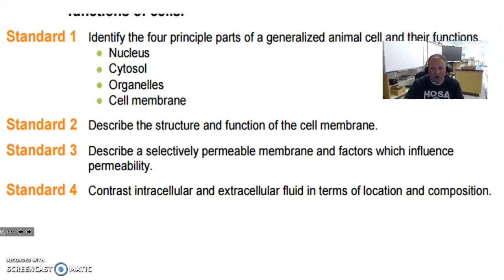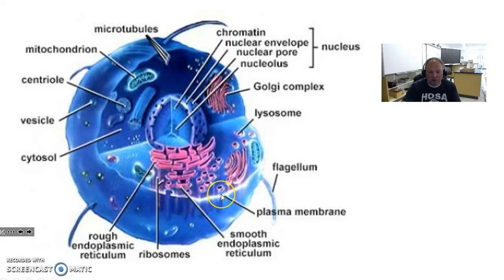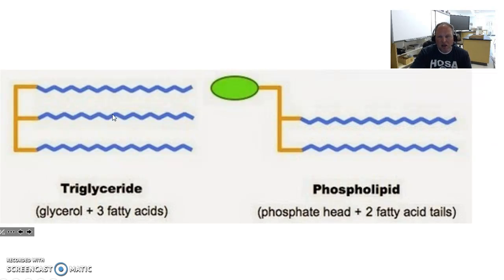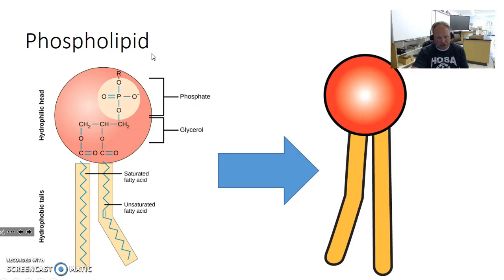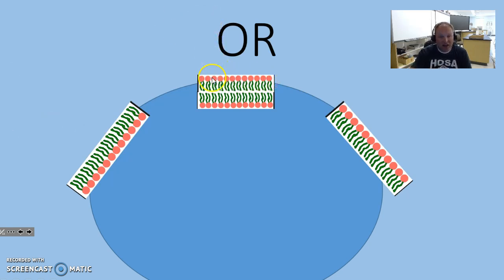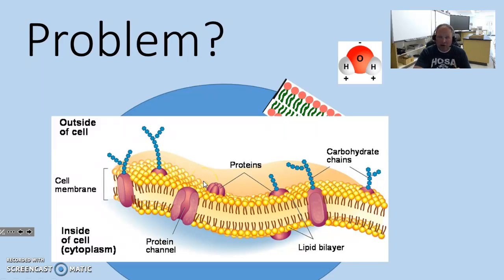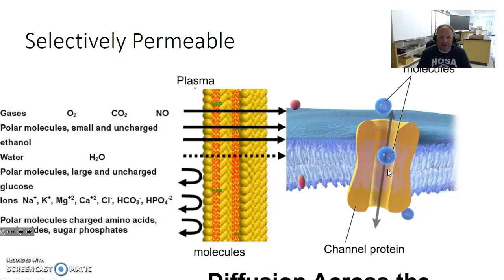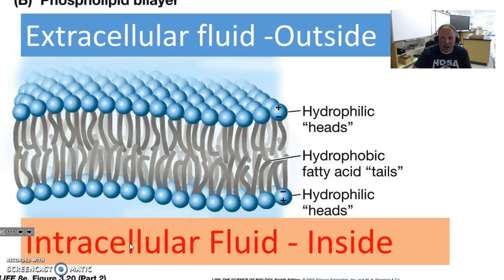Burt's Basics: Strand 3: Standards 1-4